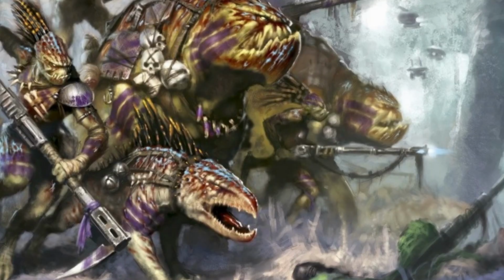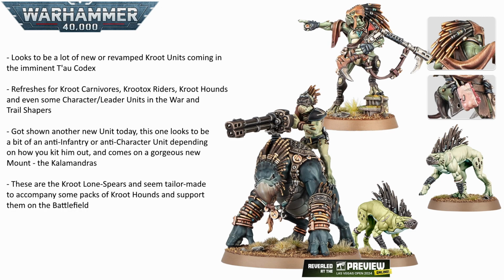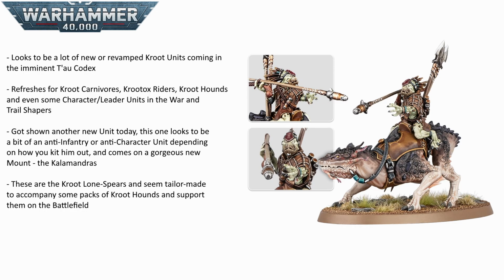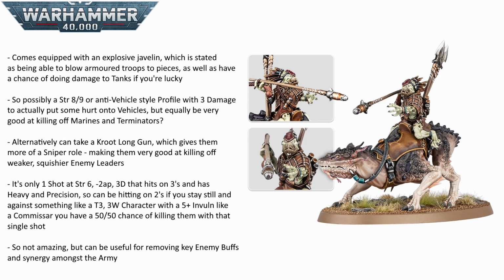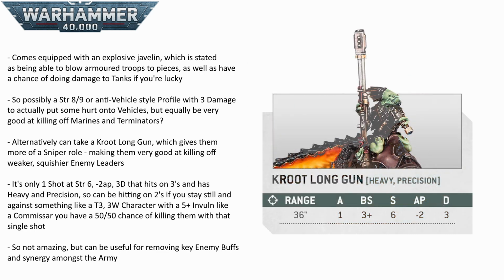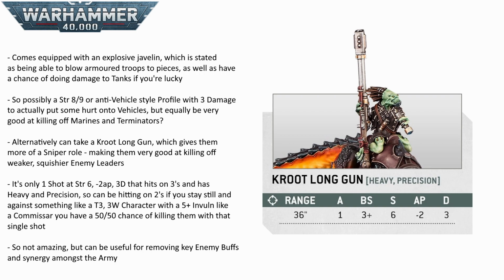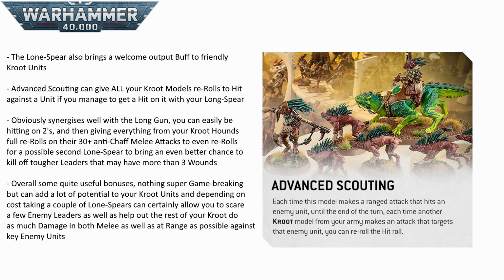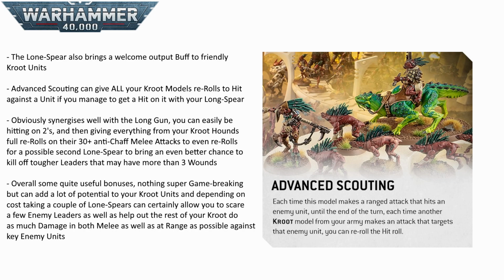Kroot Hound's Best Friend? The Lone-Spear For 10th Edition T'au! │ Warhammer 40k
A load of brand new Kroot Units are on the way, and one of the coolest is the Kroot Lone-Spear, who's a bit of an outcast but can bring some potent Buffs to your Kroot Hounds! Let's take a look at his Model, and the Rules he comes along with!